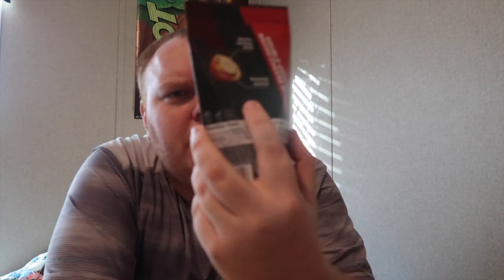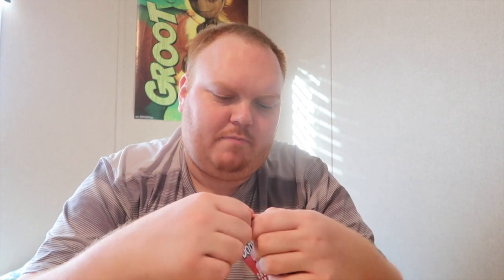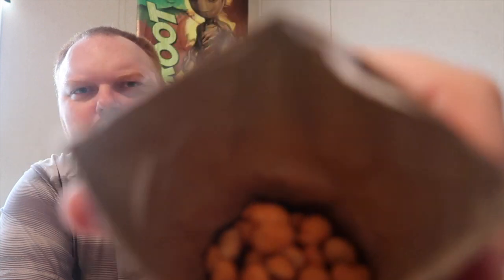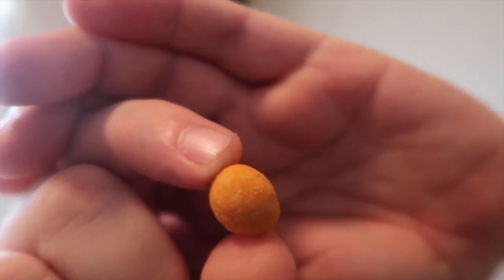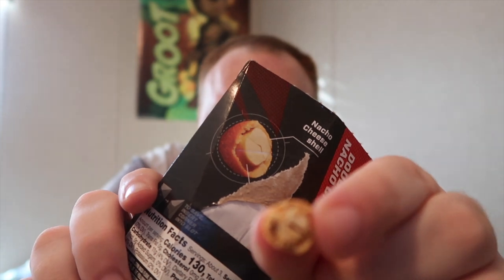Doritos Crunch Nuts Taste Test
This video is about trying Doritos Crunch Nuts.

Let me what other experiments, games, or challenge y’all wanna see next.